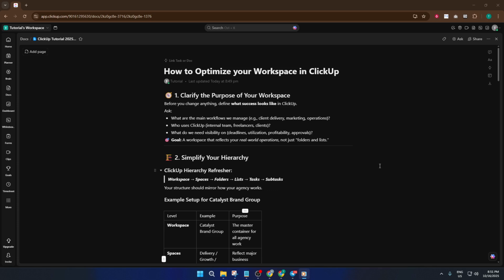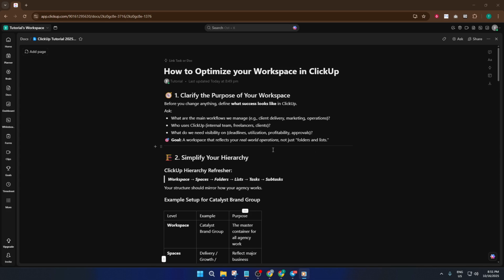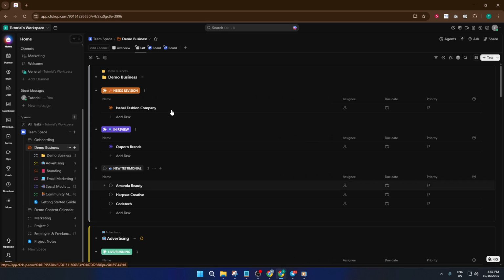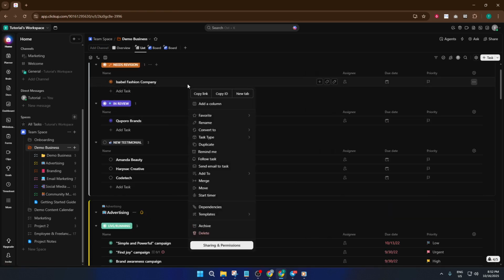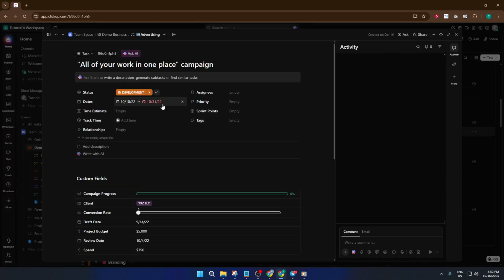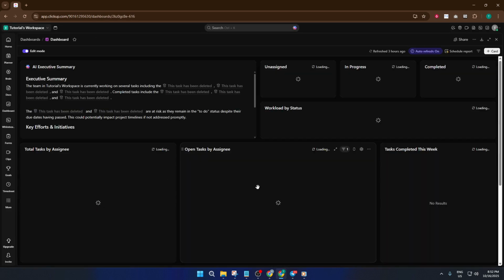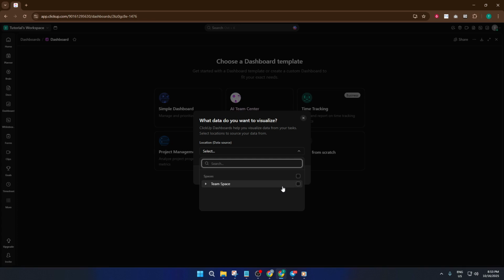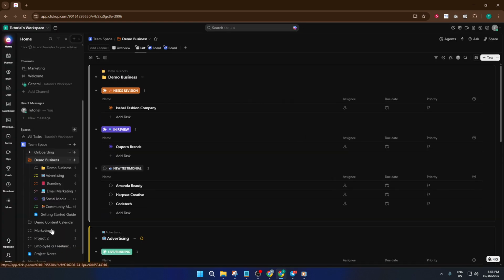How To Optimize Workspace In ClickUp (Fast Guide)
Learn how to optimize your workspace in ClickUp with this step-by-step tutorial! Whether you're a beginner or seasoned user, we'll guide you through the essential features and settings to maximize your productivity.

Features Covered: Custom workspace layouts, advanced settings, automation setup, integration options, permission controls, and actionable tips for teams.

Supported Platforms: ClickUp Desktop App, Web Browser, Mobile (iOS & Android).